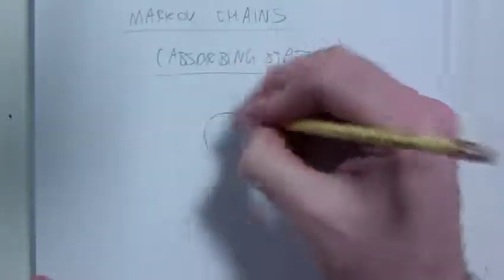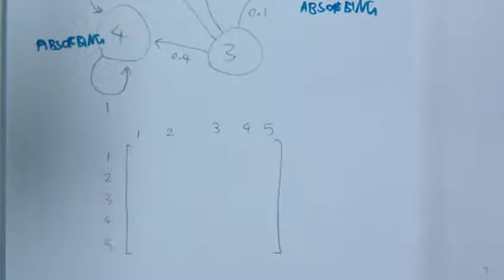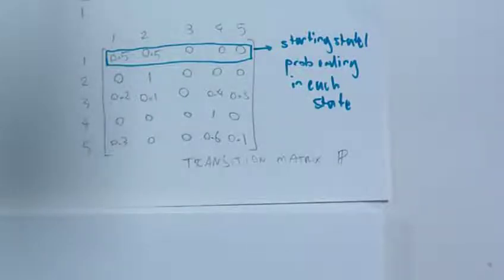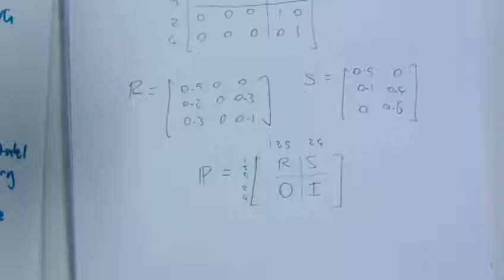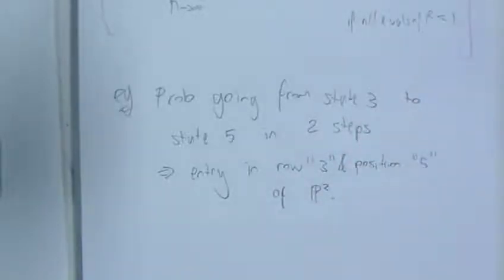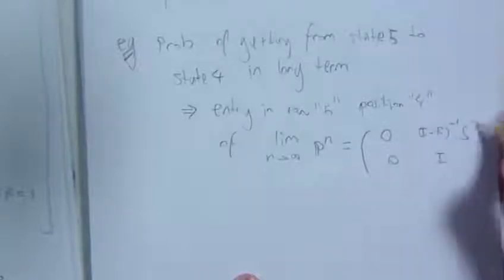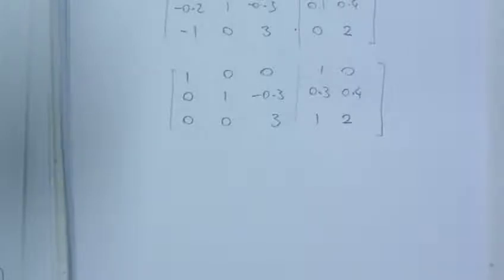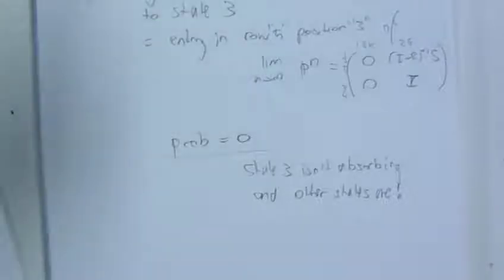REVISION SEMINAR: Prob & Stats II: Markov chains with absorbing states (Sem 1 2016)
This revision seminar was given to students in the University of Adelaide course Probability & Statistics II in Semester 1 2016. It covered Markov Chains with absorbing states, including rearranging the transition matrix to get a block triangular matrix.